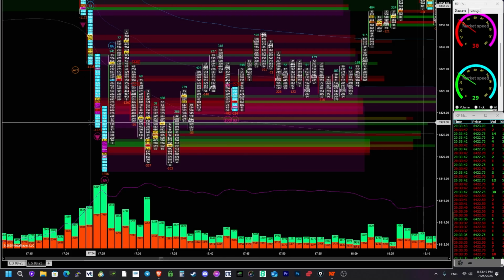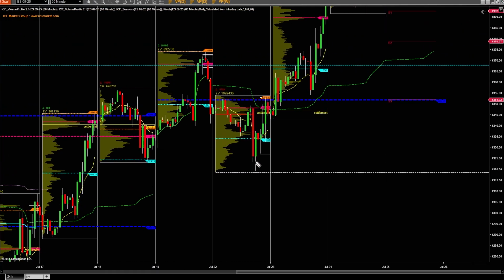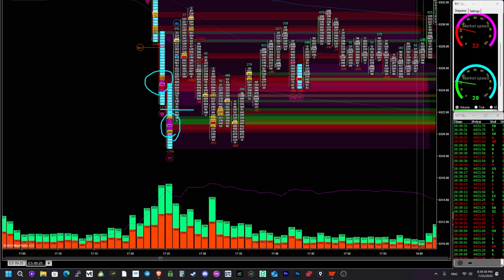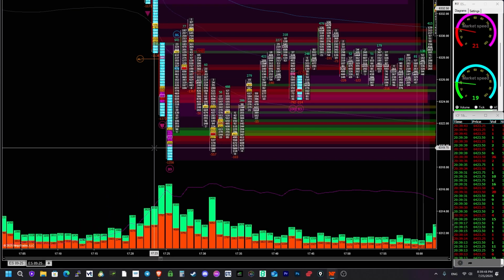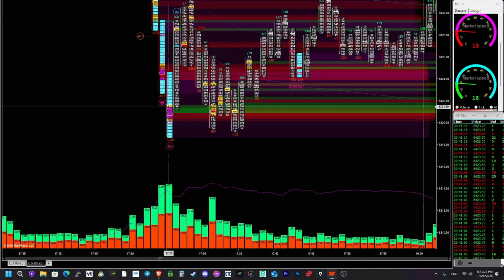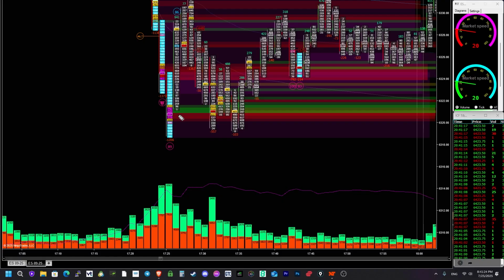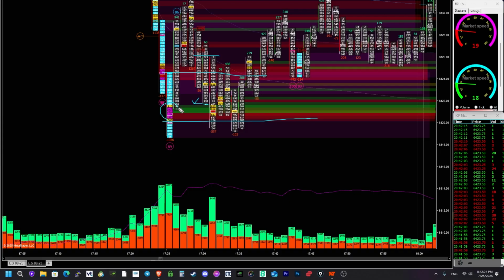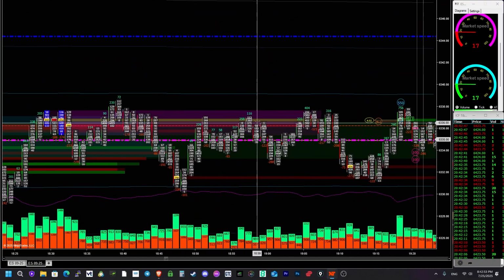my perfect trade on liquidity grab (1:5 RR)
S&P 500 Liquidity Grabs: My Perfect 1:5 Risk-Reward Trade (Level 2 Data Strategy)

Want to find those high-probability trades with incredible risk-to-reward ratios? This video takes you inside a "perfect trade" on the S&P 500, revealing a powerful strategy centered around "Liquidity Grabs" and advanced Level 2 Data analysis.

While the principles of identifying liquidity and reading order flow are universally applicable to every chart and market you trade, this S&P 500 example demonstrates just how precise and profitable this strategy can be. Whether you're a beginner building your foundation or an experienced trader seeking an edge, this is a must-watch!

In this in-depth trade breakdown, you'll discover:

Understanding Liquidity Grabs: Learn what liquidity at market highs and lows truly signifies and how large players "grab" it to execute their plans.

Trading with the Trend: See why this liquidity grab technique is most effective when traded in the direction of the prevailing trend.

Trade Entry Rationale: Follow a step-by-step entry analysis, including:

Identifying increasing sell orders near hourly lows.

Spotting "absorptions" by passive buyers filling large volumes of orders.

Waiting for retests of key order blocks and confirmation from positive delta.

Unlocking Order Flow Tools: Understand how to interpret crucial Level 2 data points like:

Volume and Delta: Gauging the strength of buy and sell orders.

Block Trades: Recognizing significant institutional activity.

Strategic Trade Management: Learn how to manage your trade effectively by closing 50% of your position at a 1:1 risk-reward ratio and trailing your stop loss, even holding overnight.

Achieving High Risk-Reward: Witness how this disciplined approach led to a 1:5 risk-to-reward ratio, generating 41-42 pips profit against an 8-pip stop loss.

Confluence Factors: See how combining liquidity grabs with other confluences, like untested value areas, strengthens your trade setup.

This video provides a practical, real-world example of how to master liquidity grabs and Level 2 data, giving you the insights to identify high-probability trades and manage them for exceptional risk-reward outcomes across various markets.